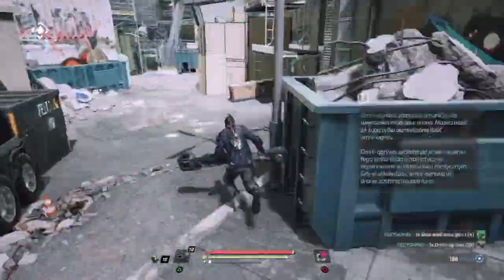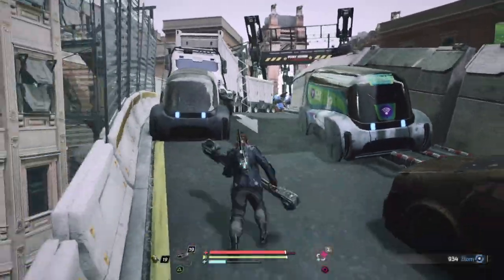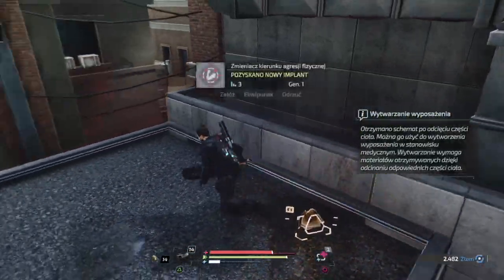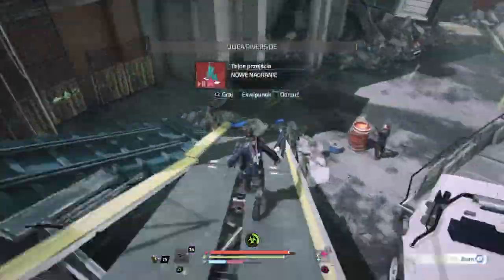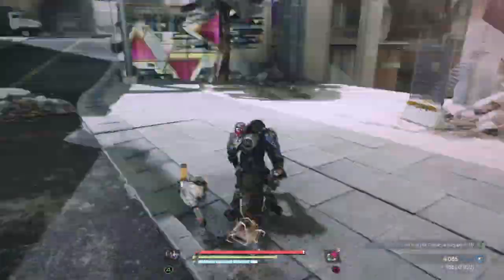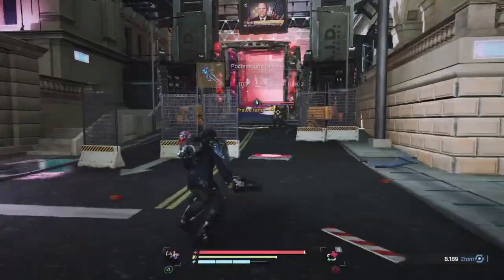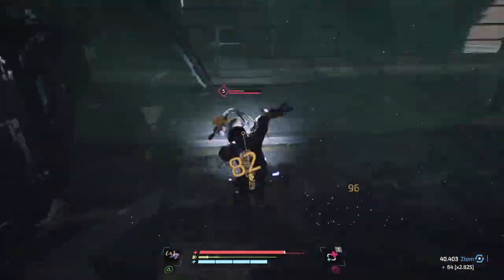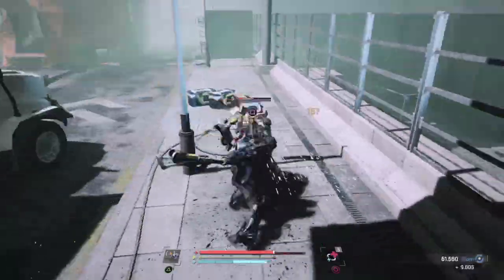Surge 2 - How to become crazy overpowered early. Level 9 gear before first big boss (Little Johny).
Warning - This trick can make the game too easy and spoil the fun - Warning

1. Get hammer type weapon from military guys.
2. Get VULTR set (Removes Battery cost of performing finishing sequences and more EXP)
3. Cross the security gate and farm lvl5 military guys.
4. Get any heavy armour set at lvl5 and invest all scrap into health and energy. Ignore stamina.
Implants should focus on energy build, health, defence and stability.
5. Follow the road towards Little Johny until you can access Metro section
6. Do tricky jump upward and farm lvl9 enemy there.